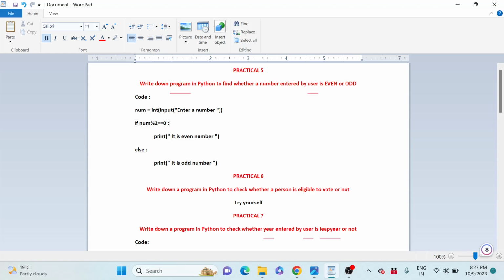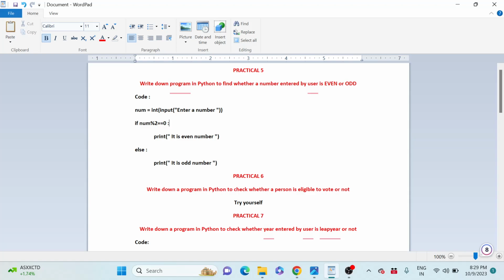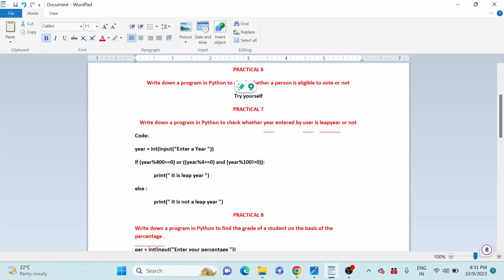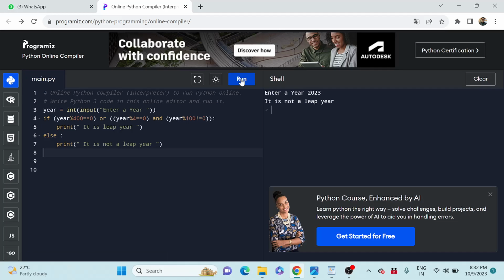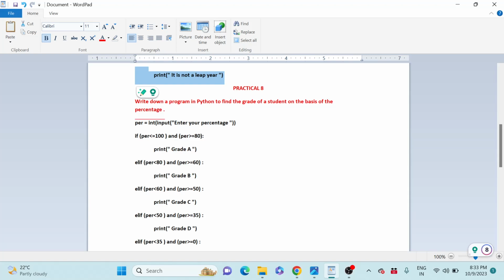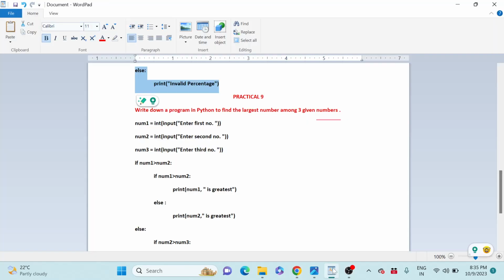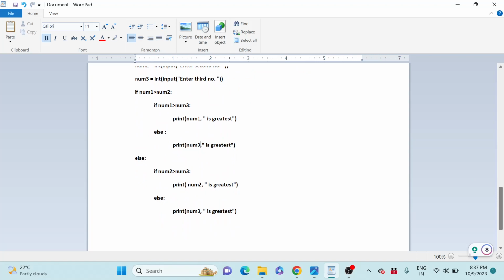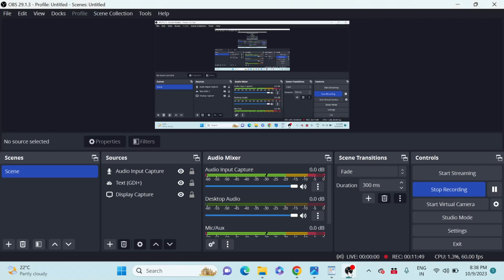Condition based programs by using Python